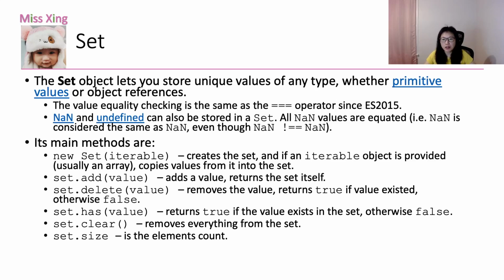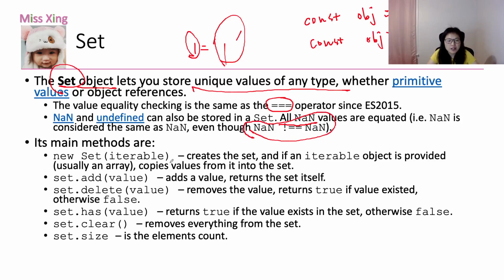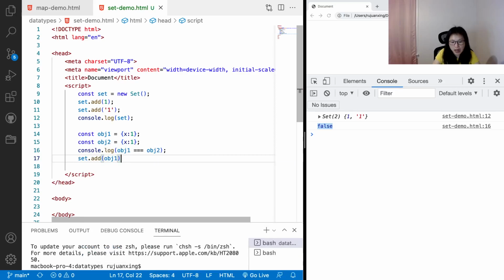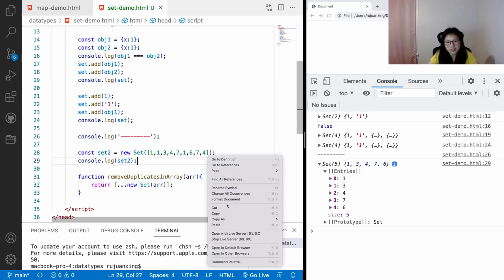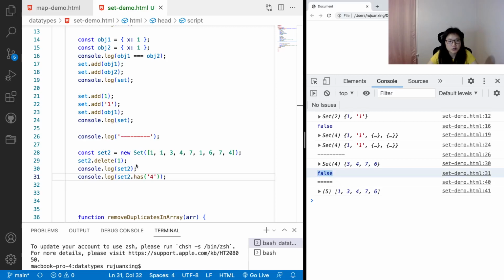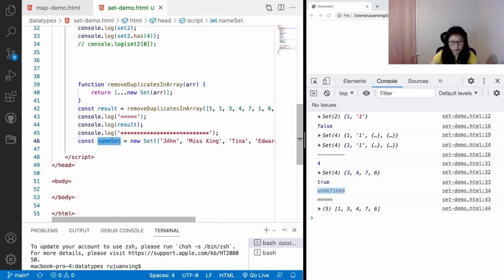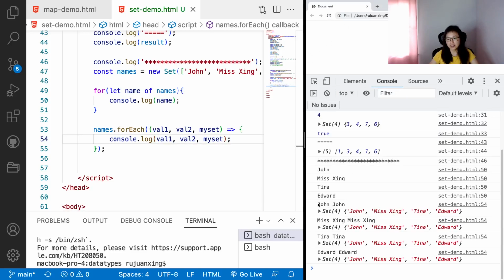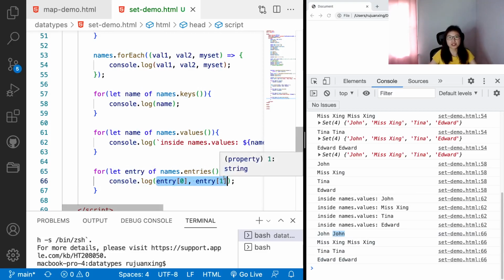49. JavaScript Set - What is Set? Methods of Set, 5 different ways of iteration on Set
In this video, I explained JavaScript Set which used to store unique values with value equality checking the same as ===.
Also explained most common methods on Set, 5 different ways of iteration on Set.